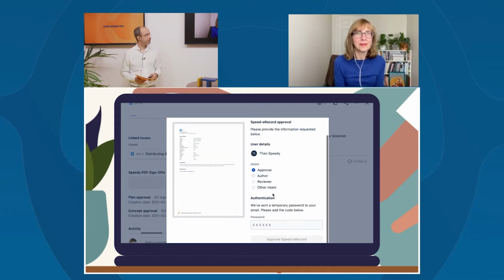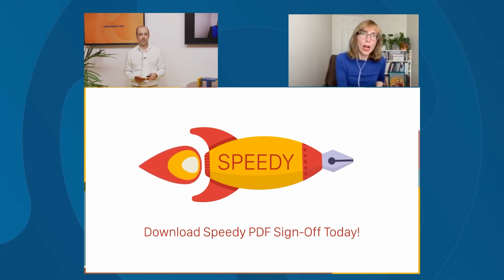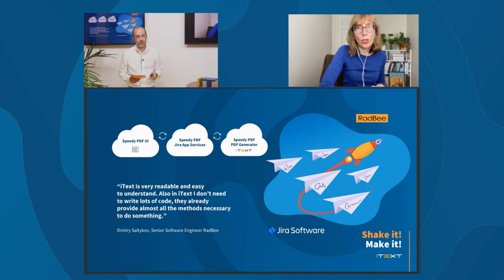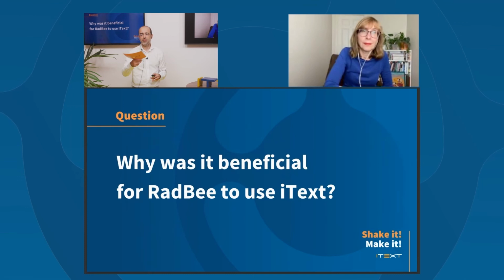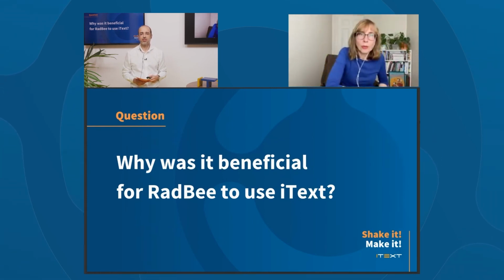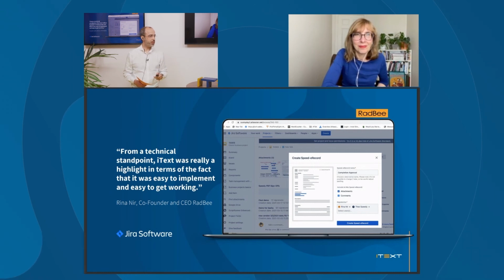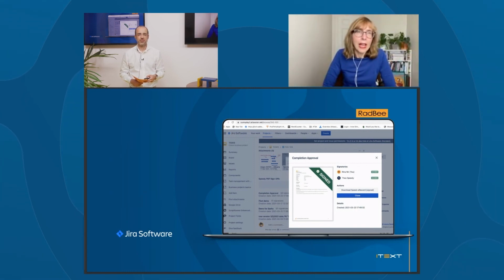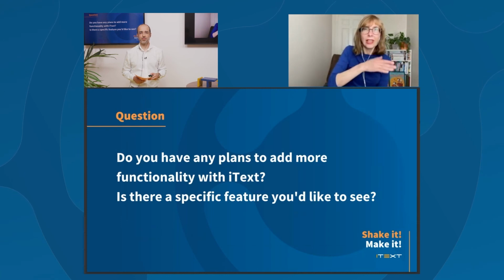Shake It to Make It with iText 7, pdfHTML and pdfRender!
Learn from Rina Nir, RadBee co-founder and CEO at RadBee and André Lemos, VP of Products at iText what the RadBee use case is all about. Discover which challenges they faced, when they discovered iText 7 and how they applied and implemented iText 7, pdfHTML and pdfRender into their software development project. What was their experience and perceived return on investment?